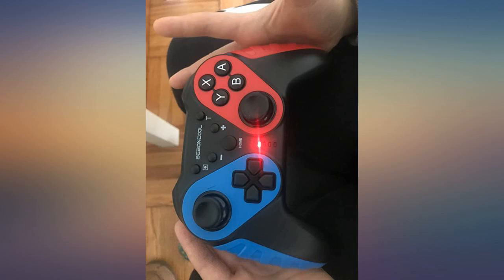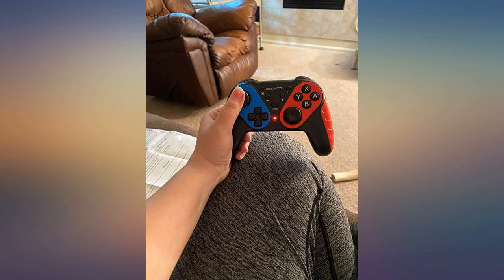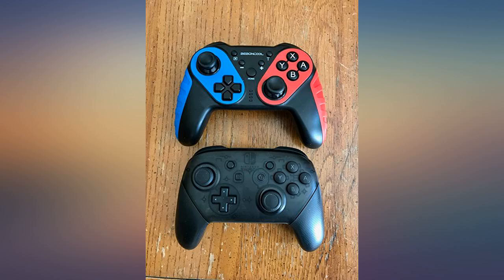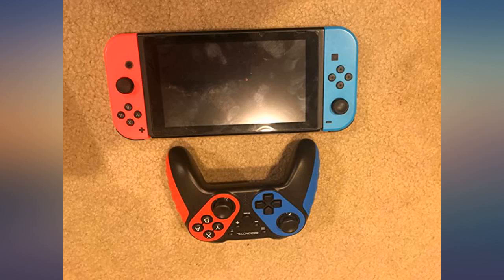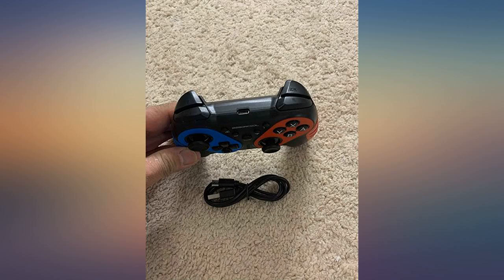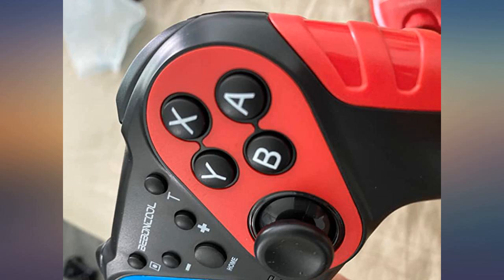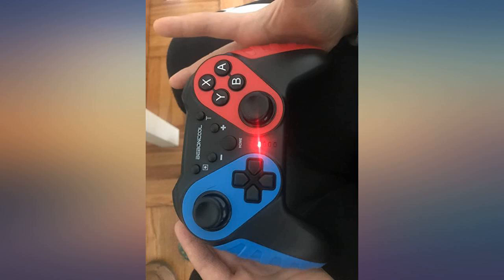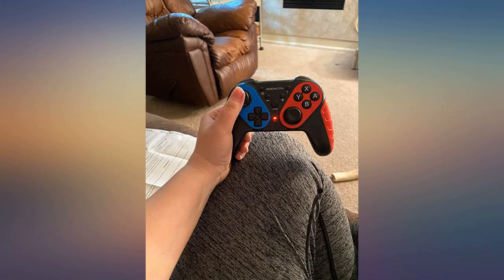Switch Controller for Nintendo Switch//Switch Lite,Wireless Pro Controller Switch Remote C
Main Features:
【HIGH PERFORMANCE PRO CONTROLLER SWITCH】This wireless switch controller supports 6-axis gyro somatosensory motion controls,3 levels dual motors adjustable vibration,auto sleep,screenshot and TURBO.Work with Bluetooth within 10m,this switch wireless controller is the best 3rd party switch pro control for The Legend of Zelda / Super Mario Odyssey / Splatoon 2 / Mario Kart /Animal Crossing etc. (Support the newest version console). 【3 LEVELS TURBO SPEED】This wireless controller for nintendo switch supports MANUAL and AUTO adjustable TURBO speeds:5 shots/s,12 shots/s,20 shots/s,giving you COZY FIGHTING.The trigger and the rockers fit all finger sizes,making the switch remote controller perfectly solves the pain point that Joy-con makes your fingers fatigued,and the control is more flexible and durable.Note that this pro controller for switch does not support Android or Gear VR Oculus and Super Mario Party !!!. 【BUILT-IN DUAL MOTOR & MOTION CONTROLS】With 6-Axis gyro somatosensory motion controls,the wireless switch pro controller senses the changes of the direction and visual field with high precision.The switch wireless pro controller can be adjusted with 3 levels dual shock:strong,medium and weak,providing excellent vibration effect and enhance your gameplay.These capabilities give you the same experience as the original pro controller for a more engaging gaming experience.. 【ERGONOMIC & LONG TIME PLAY】Concave rocker, streamlined grip and lower micro-convex trigger button make the wireless switch remote control comfortable held in hands even for long hours of continuous gaming.Long-lasting effective anti-sweat and half-transparent design imitate the official Switch Pro Controller.Built-in 400mA battery of large capacity supports 12-15 hours, fully charged for 2-3 hours.The switch remote controller is rechargeable via Type C cable, playable while charging.. 【SUPPORT MOST SWITCH GAMES】The switch pro gamepad is compatible with all switch games that are compatible with the official Switch Pro Controller.It will automatically switch to sleep mode after 5 minutes without operation.PROVIDED 3-YEAR WARRANTY!This switch controller alternative is an awesome accessory for your console. About connecting, calibration or other usage issues, you could search “Q44 switch controller” on Youtube to refer to the product guide.

Reviews:
[[VIDEOID:df02785c1b7c5ca406be1da60d7ab6d2]] At first This controller is much better than I expected. Price is much cheaper than ns pro.But the value is good.I tried it this weekend.The controls are very responsive and feel natural. and easy to connect with your switch.Overall, I am very pleased with this controller. If you're looking for a nintendo Switch controller,this is a good choice.. This is a great controller to use with a Nintendo switch - well made, easy to connect and my son loves that itâ€™s in the switch colors.. Really nice Nintendo switch controller. I have been trying multiple controllers since we like to play a lot on the switch and this feels really good.It's easy to pair and it has really good battery life. The best thing is that it comes with usb-c which is great so you don't have to have a bunch of cables lying around.Really solid material I would recommend it to anyone who doesn't want to pay full price for the original but want to have a great decent controller.. I bought it as a birthday gift for my wife. It is a comfortable controller that has high-quality material. Pressing the buttons is smooth, easy yet heavy enough and overall it feels very durable. Everything works perfectly. I would buy it again if I needed another one without hesitation. Highly recommended!. [[VIDEOID:de5444bb97faa24e9fb05e1aedc52e3b]] The controller is very ergonomic, it provides good grip, it is light weight, materials feel good, buttons are soft, the colors are nice, instructions to pair the controller are easy to follow, the controller has the feature of supporting amiibo function, you can add turbo to the buttons and adjust quickness to them, it has adjustable vibration, also the motion sensor is very responsive, the unitâ€™s battery has lasted around 8 hrs total of play time and it has taken more or less than 3 hrs to charge.